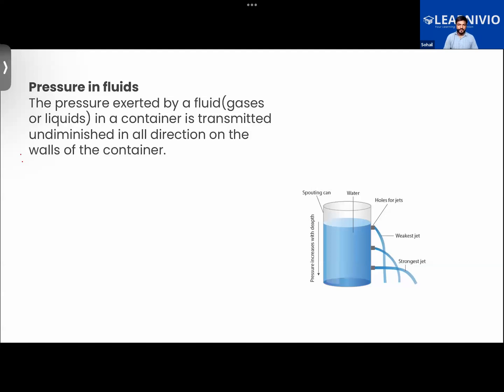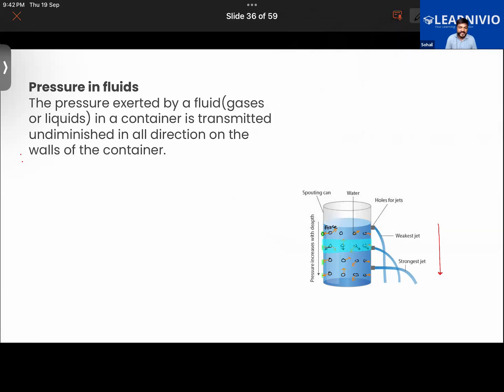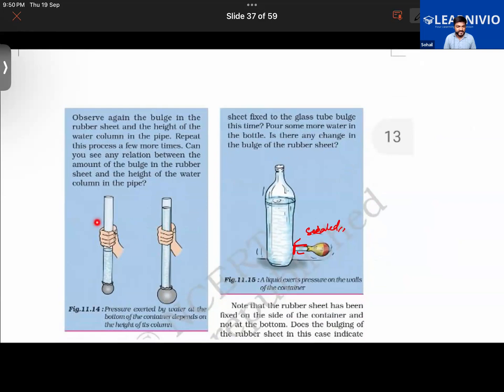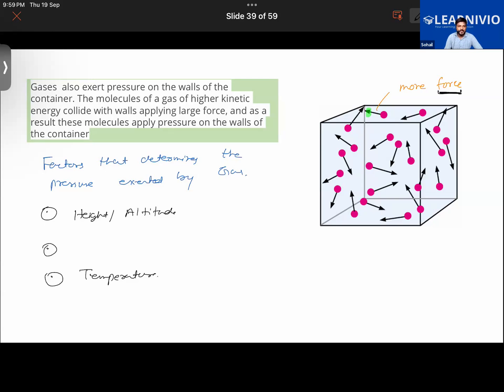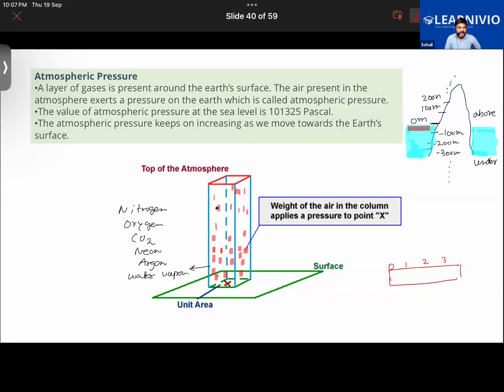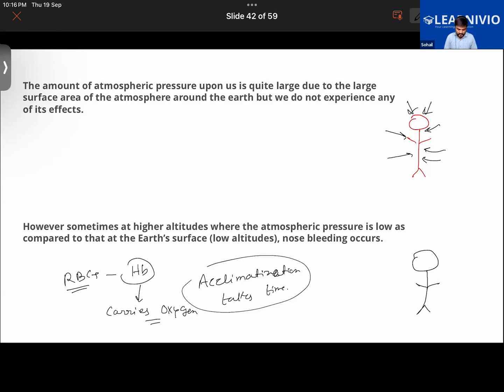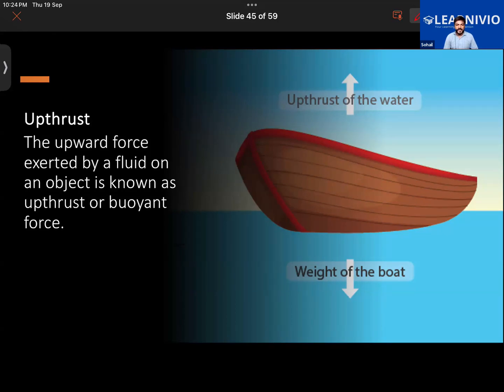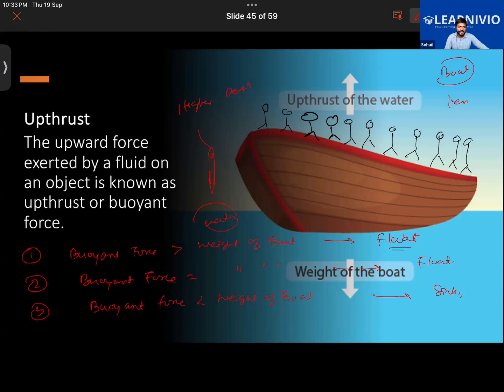Learnivio | Scinece Lect 8th CBSE S2 19-09-2024